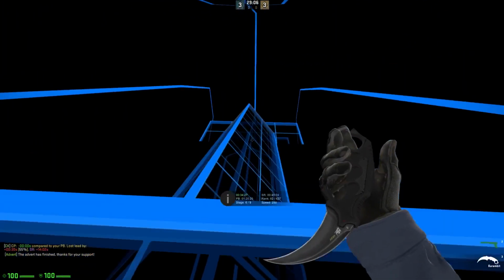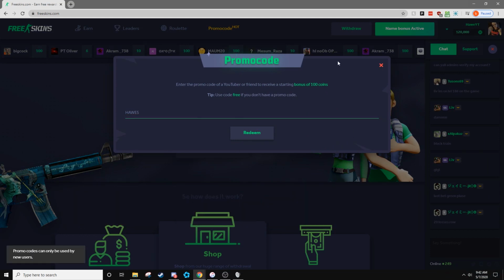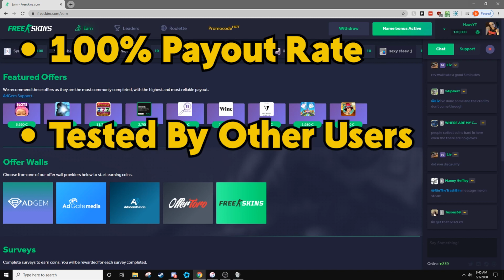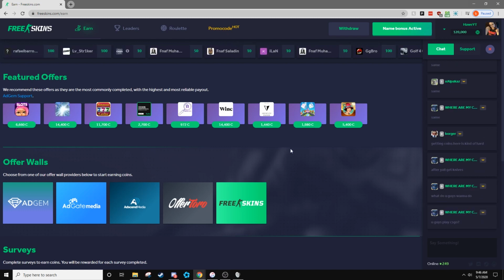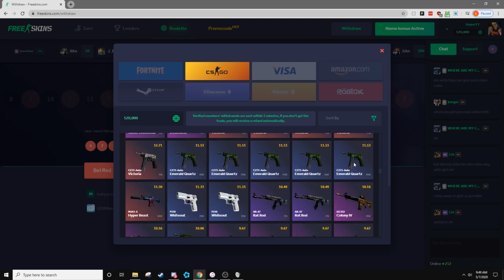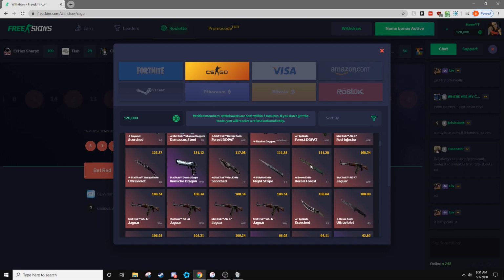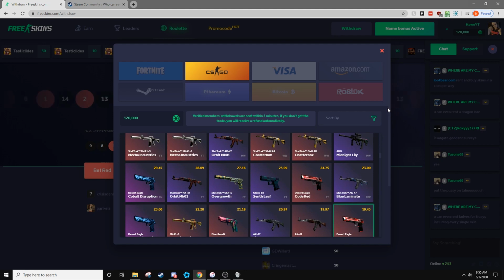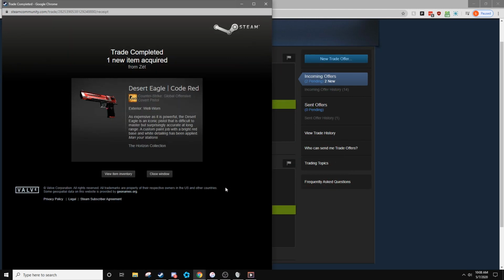HOW I GOT A FREE KNIFE IN CSGO! *2020 UPDATED*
what are you waiting for? click the link and go get your free skins